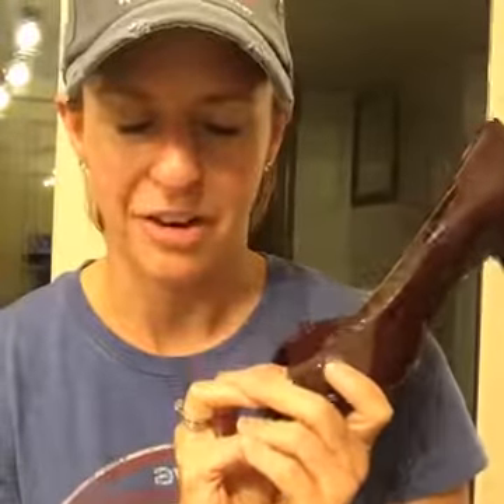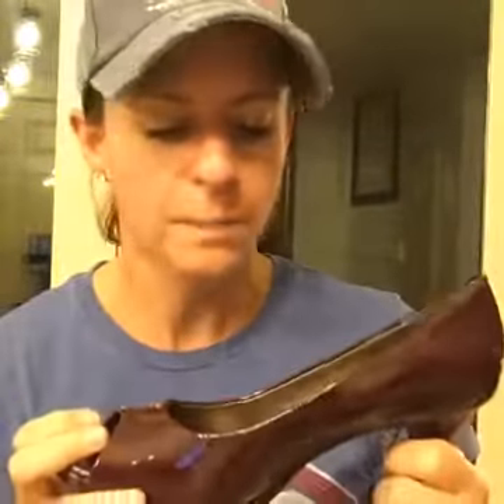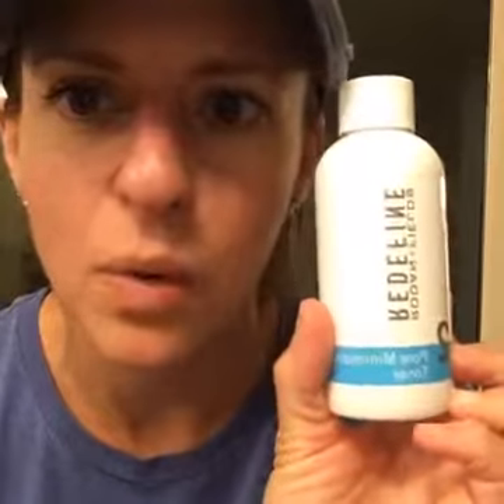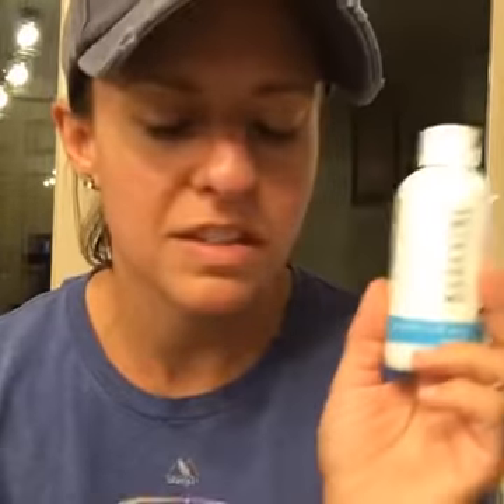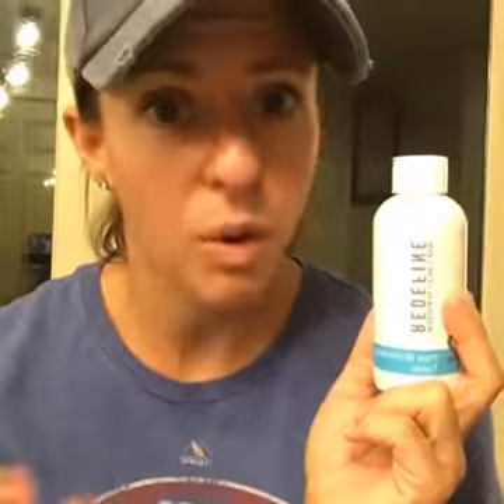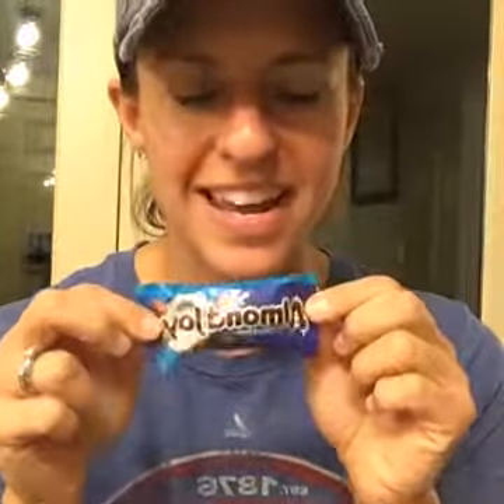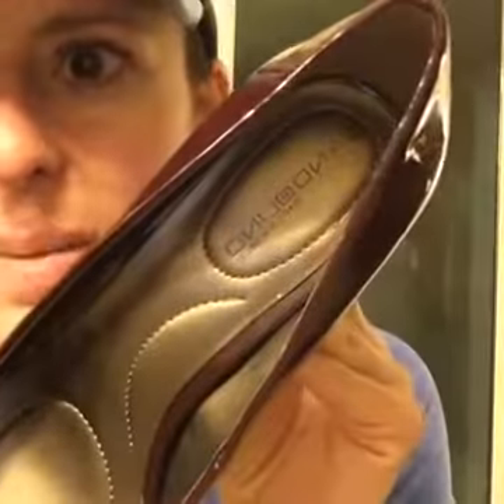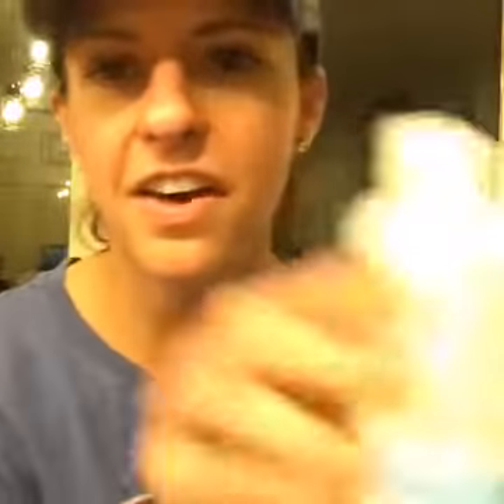Some Amazing Good Things This Week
It's another week - and more reasons to love these good things, shoes, skin care and more!